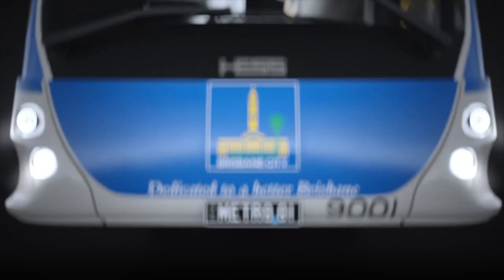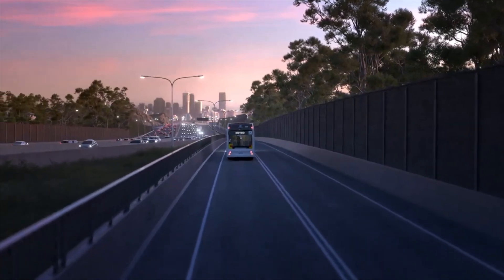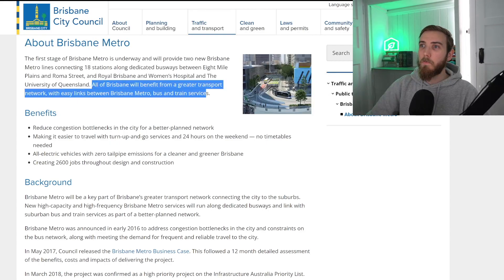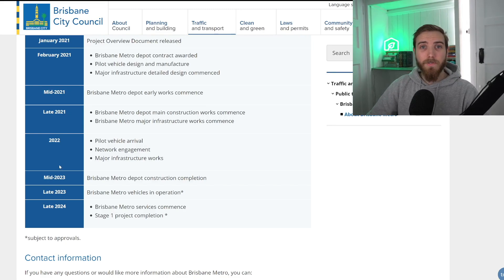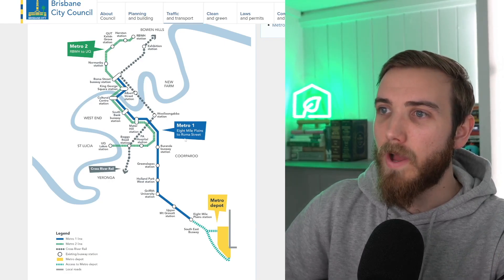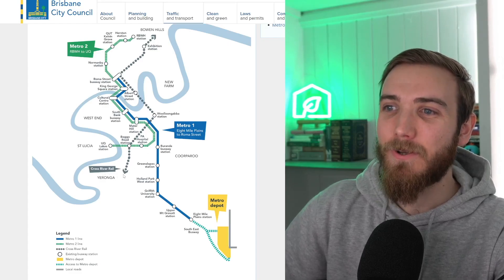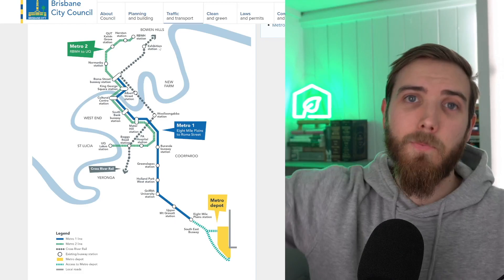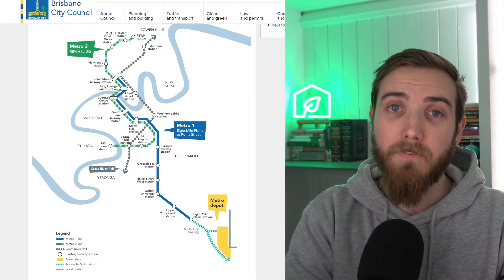Brisbane Metro: Major Milestone for Public Transport Network [Which SUBURBS will benefit?]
Brisbane City Council has recently announced progress on the Metro Bus Network and works undertaken at the St Lucia station, at the University of Queensland. We look at how these infrastructure changes may positively or negatively affect local homeowners and property investors.

brisbane real estate
brisbane metro
metro network
roma live
cross river rail
greater brisbane
bus network
property investment
real estate brisbane